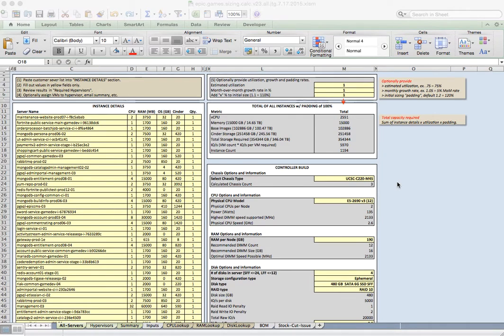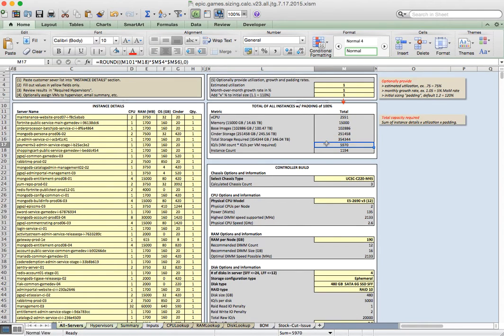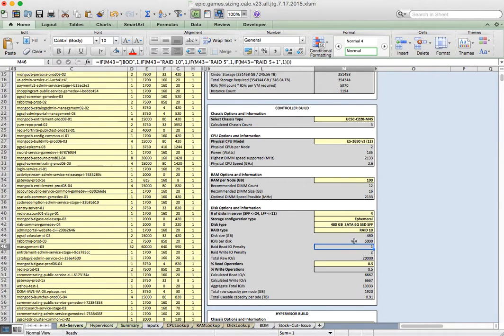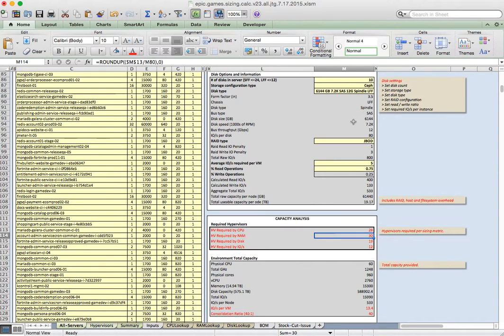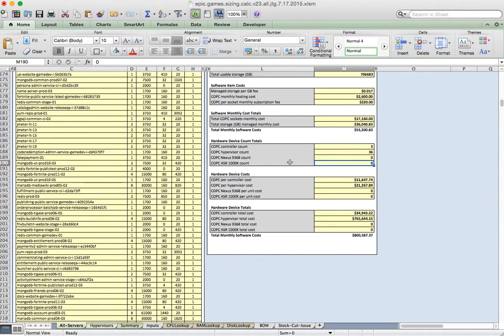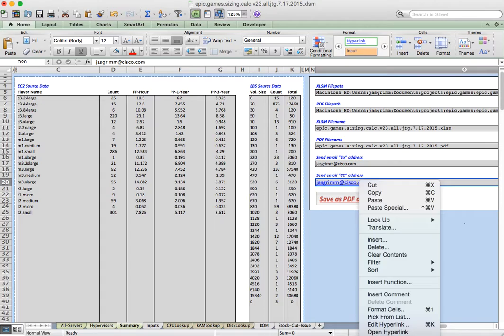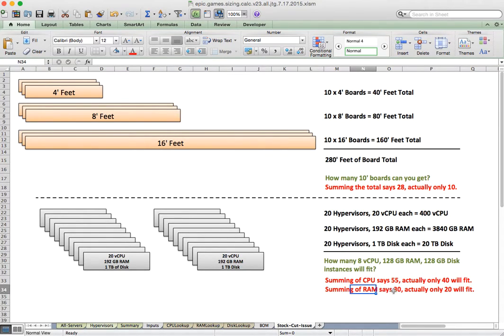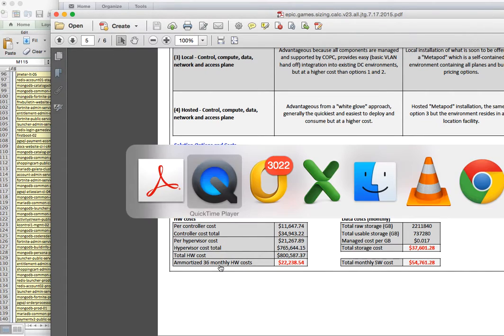OpenStack sizing calculator tool demo.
I have been working on this sizing calculator for quite a while and wanted to share it with the community.  You can download it from my github repository